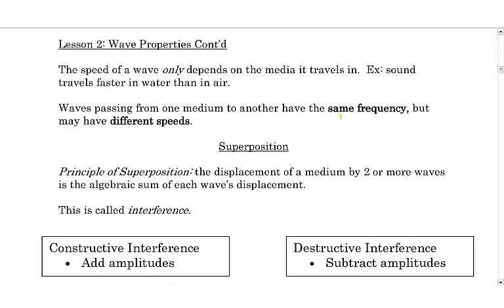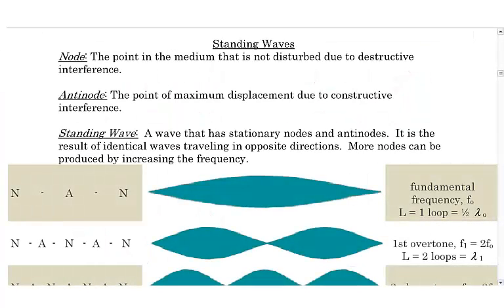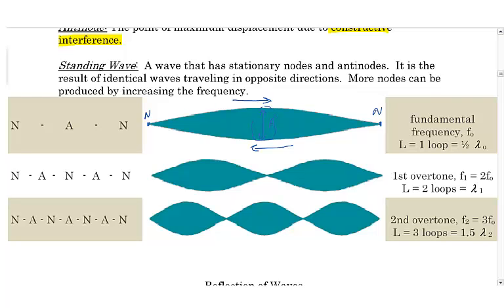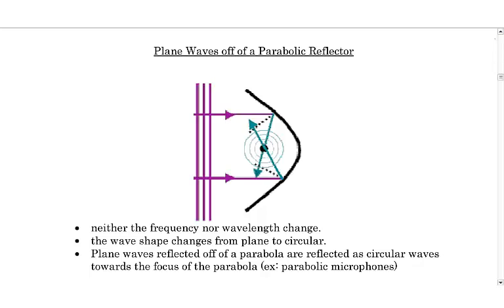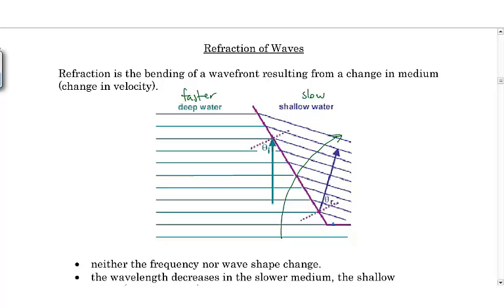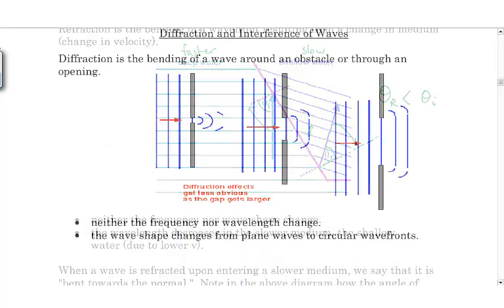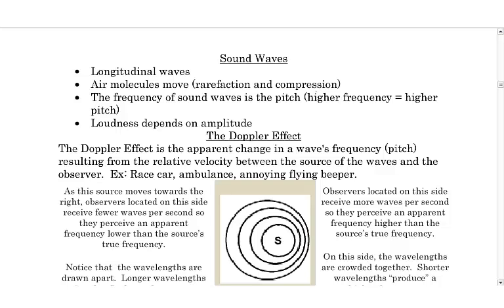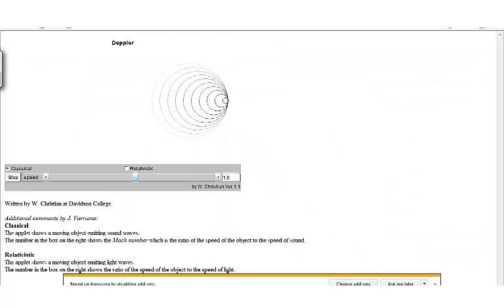Unit 9 Lesson 2 Wave Properties Cont'd